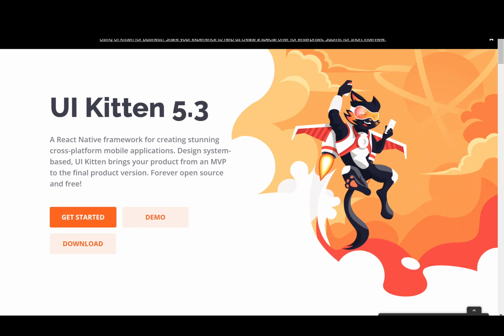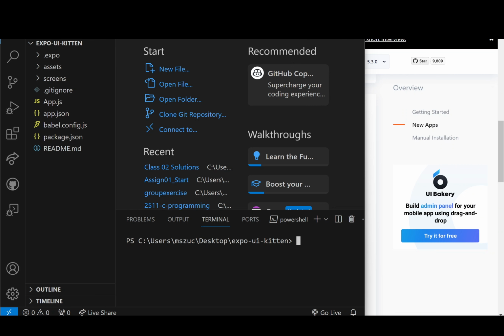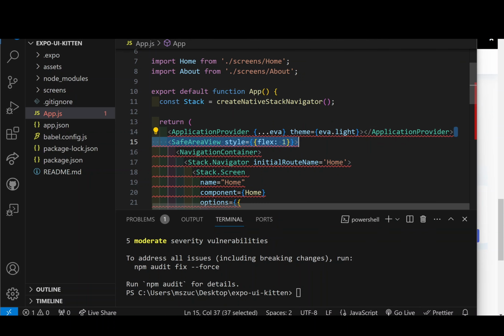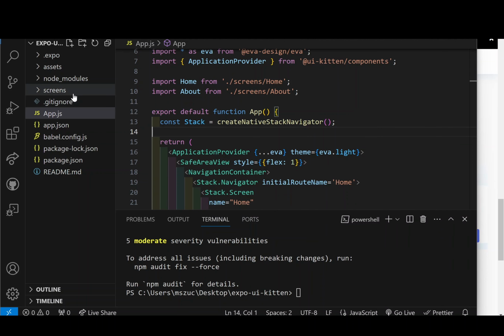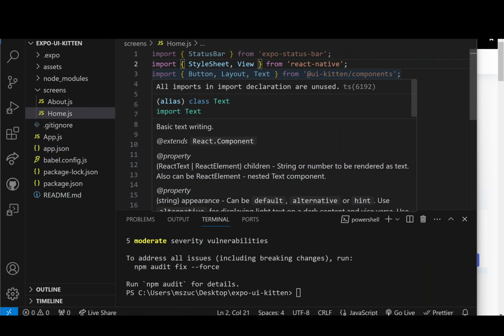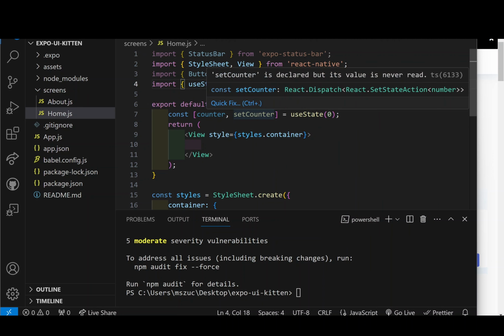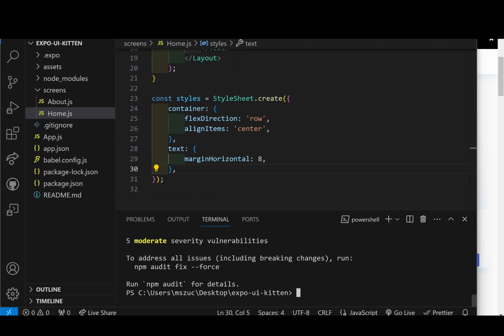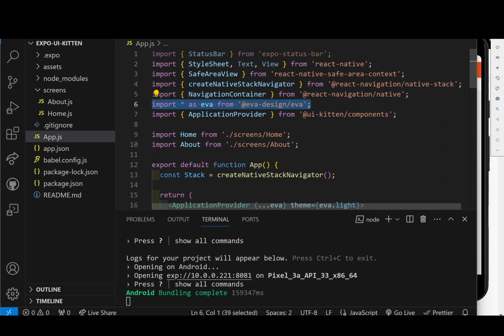Installing UI Kitten for Expo Apps (How to add ApplicationProvider)